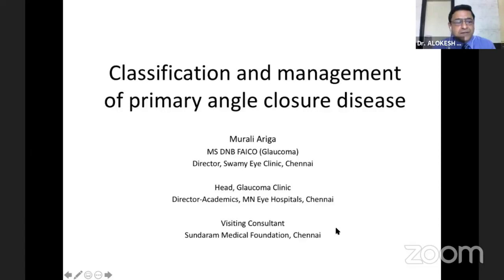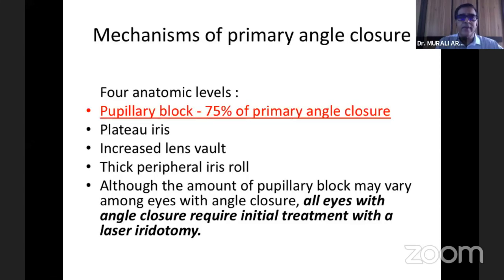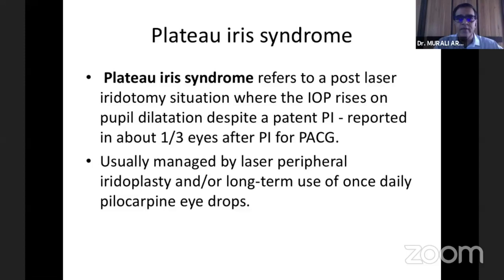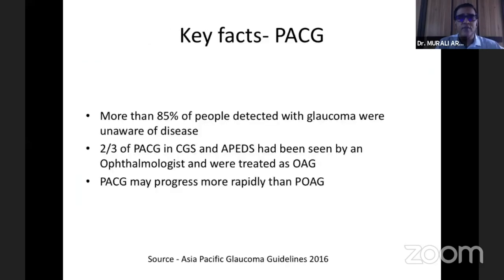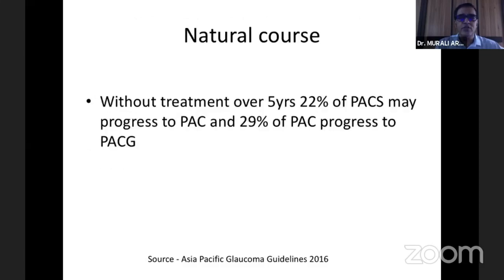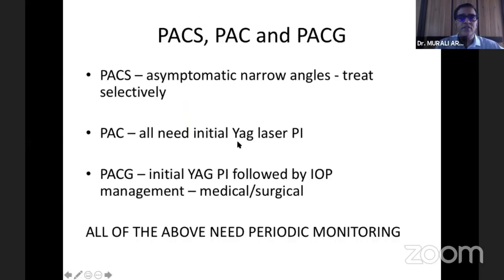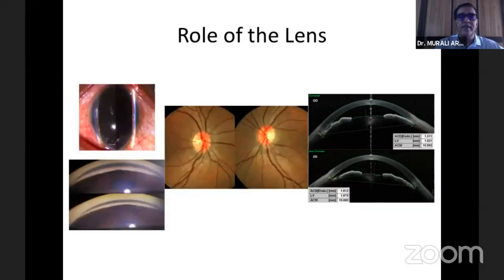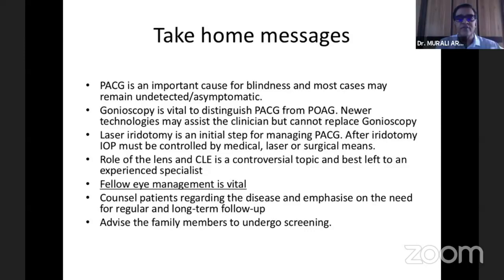AIOC2021-GP128-Topic-Dr. Murali Ariga- Spectrum of angle closure disease